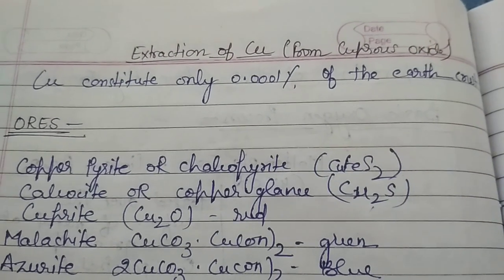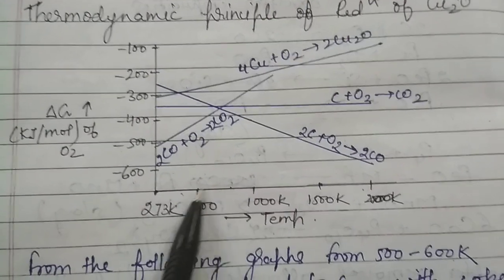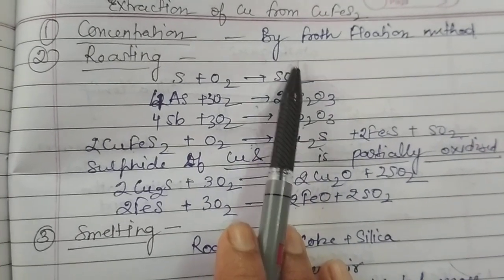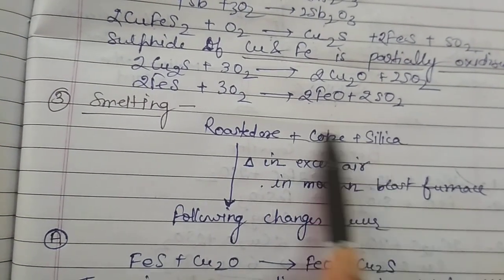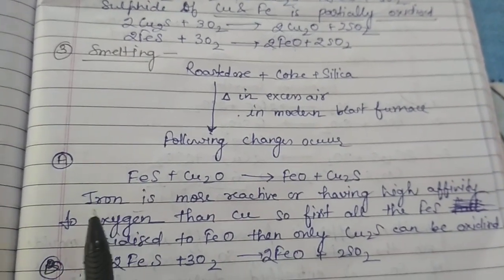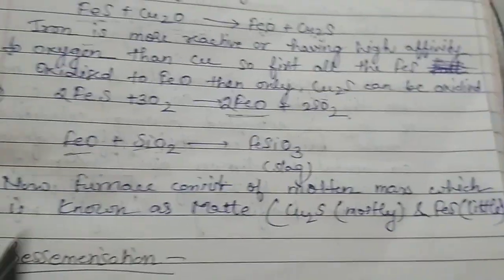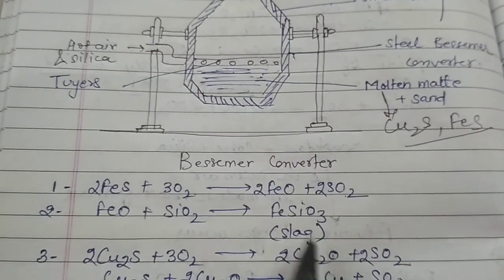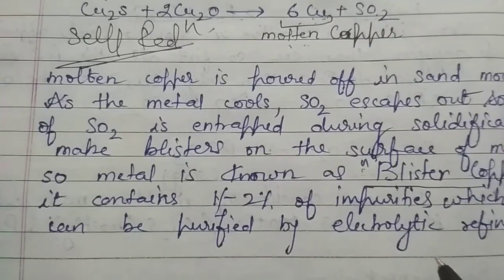General principles class 12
Metallurgy of copper